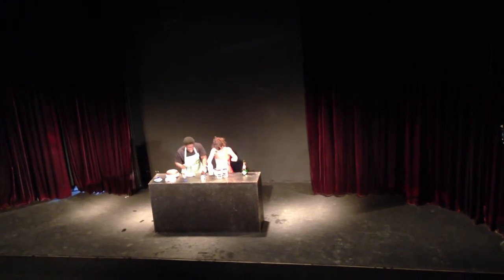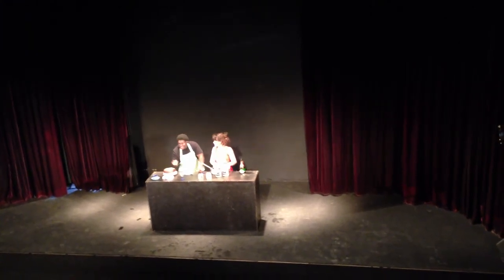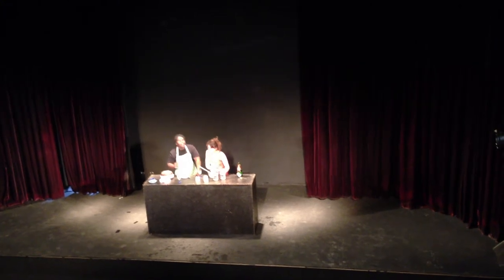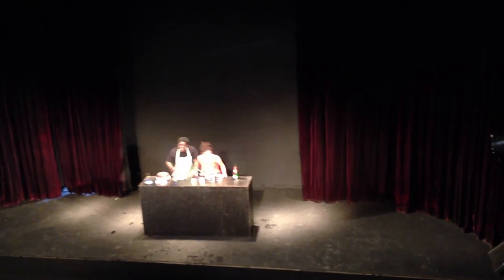Black Mamba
A Satircal play written and performed at the Grahams Town arts festival. It plays on themes of cooking and South Africa's current political issues.